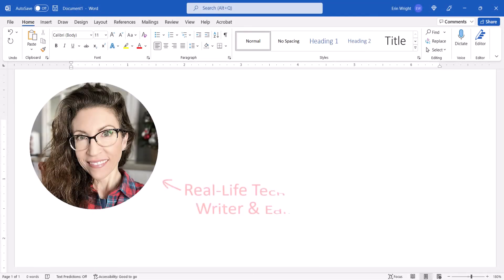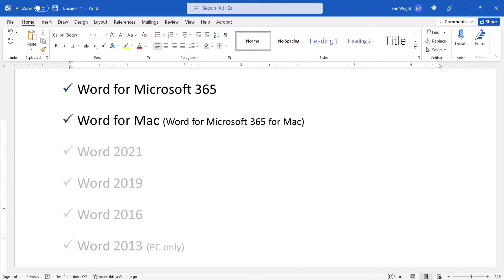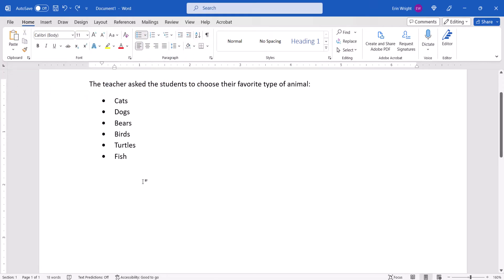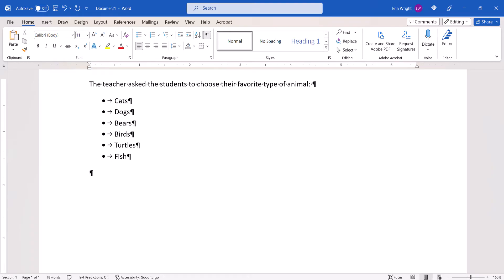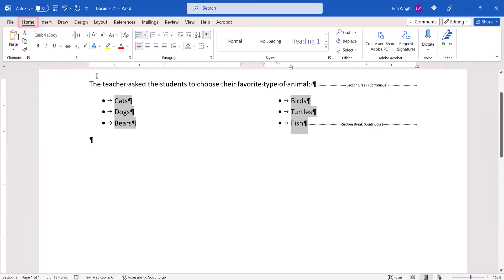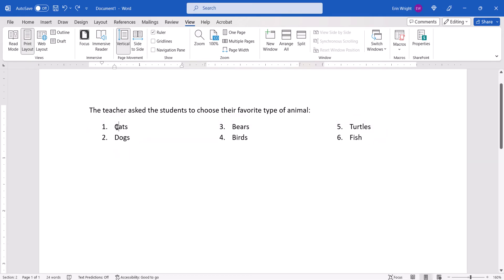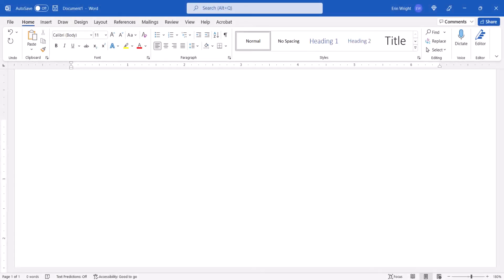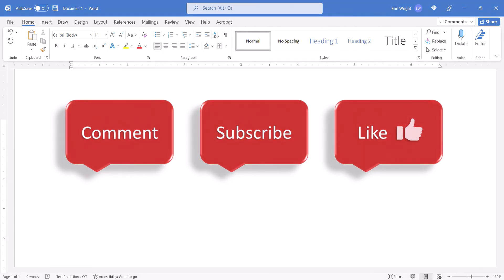How to Create Two-Column and Three-Column Lists in Microsoft Word (PC and Mac)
Learn how to create two-column and three-column side-by-side lists in Microsoft Word. These steps are for bulleted lists and numbered lists.

This tutorial was filmed in Word for Microsoft 365. These steps also apply to Word for Mac (Word for Microsoft 365 for Mac), Word 2021, Word 2019, Word 2016, and Word 2013 (PC only).

Chapters:
00:00 Introduction
00:57 How to Create Two-Column and Three-Column Lists
02:09 How to Reduce the Space between List Columns